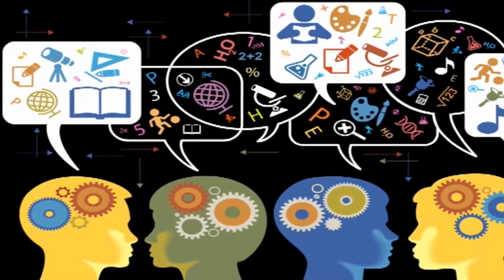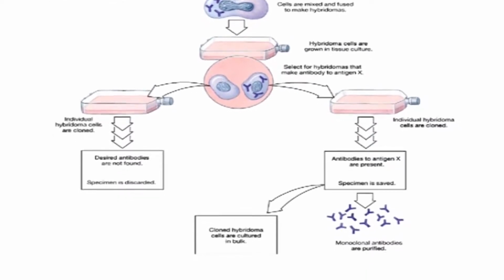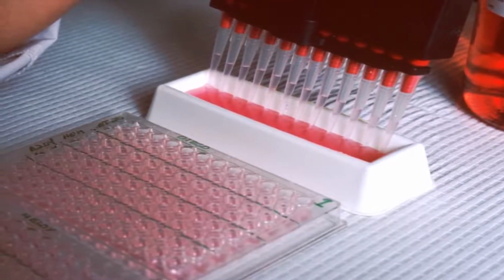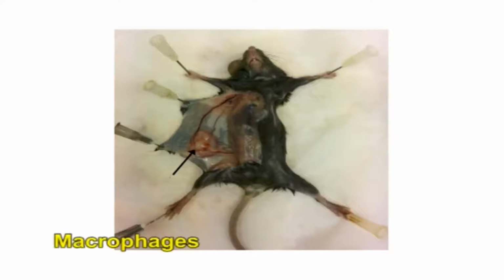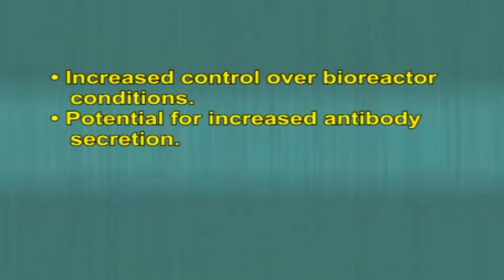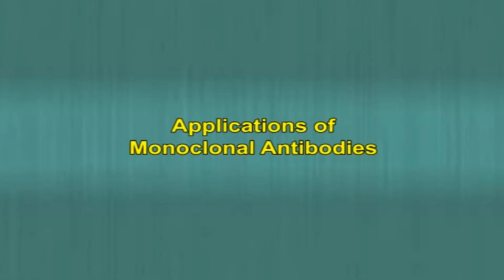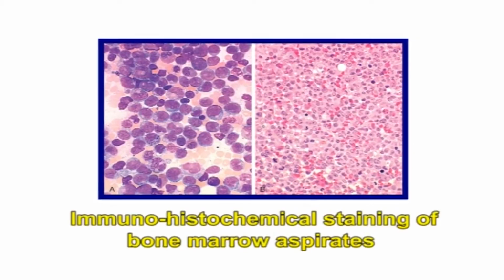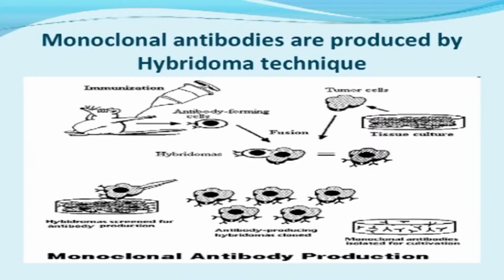Module 22 - Applying hybridoma technology